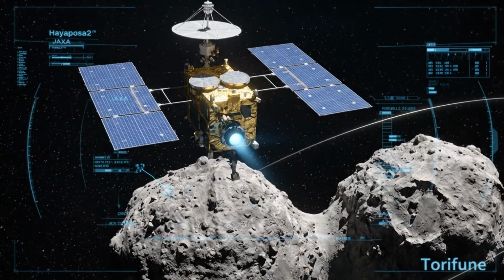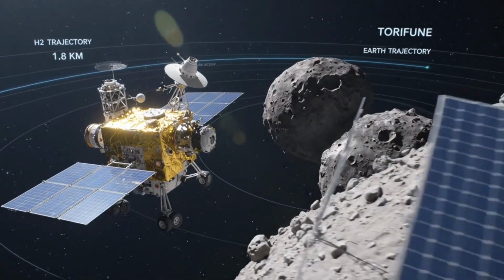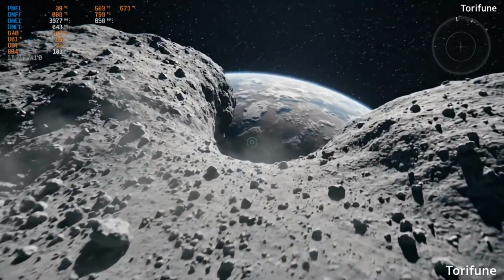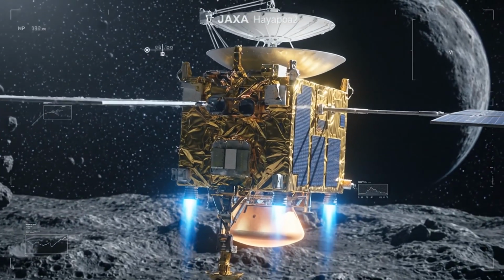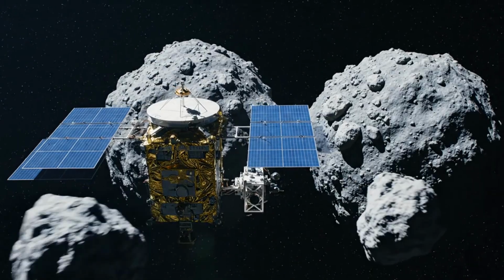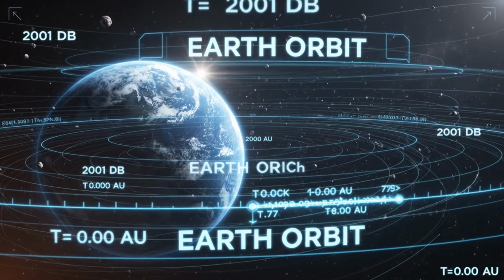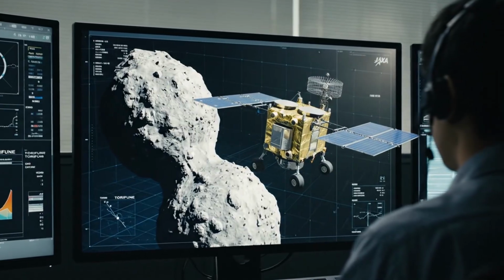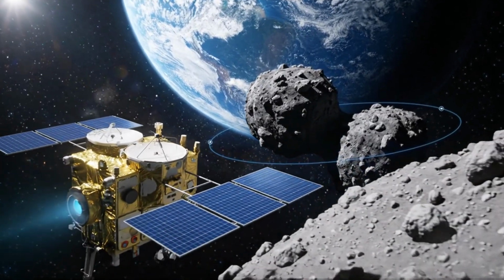Japan Just Photographed a Two-Headed Asteroid 62 Million Miles Away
Japan's Hayabusa2 spacecraft just captured a stunning close-up of asteroid Torifune, a strange two-lobed object drifting about 62 million miles from Earth. The spacecraft flew past the asteroid on July 5, revealing a shape that looks like two rocky worlds fused together.

This video breaks down what Hayabusa2 saw, why Torifune's "two-headed" shape matters, how the spacecraft survived the high-speed flyby, and why this discovery could help scientists understand asteroid formation and planetary defense.

Hayabusa2 already made history by returning samples from asteroid Ryugu. Now, years after its main mission, it is still exploring deep space and sending back images of objects most people have never heard of.